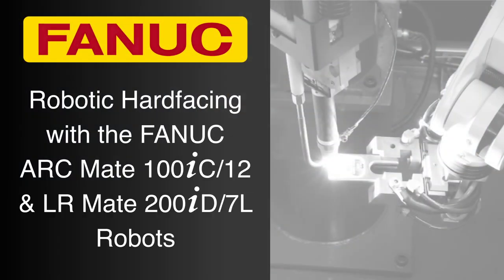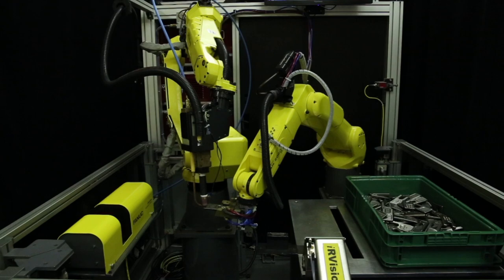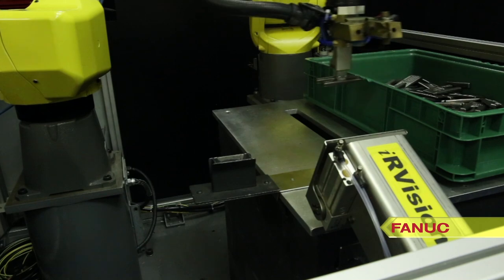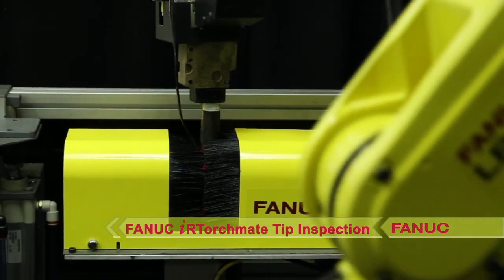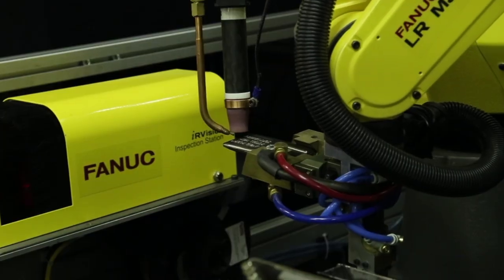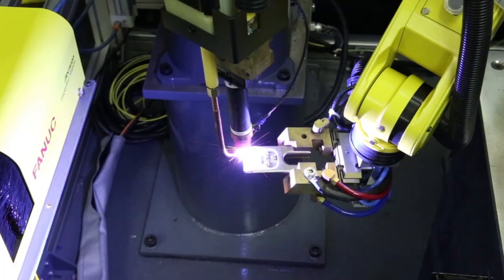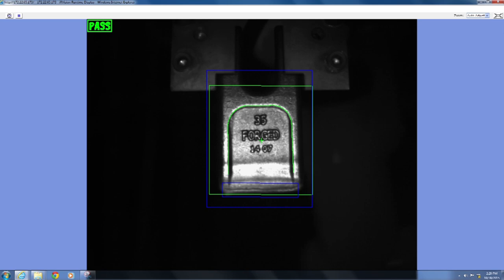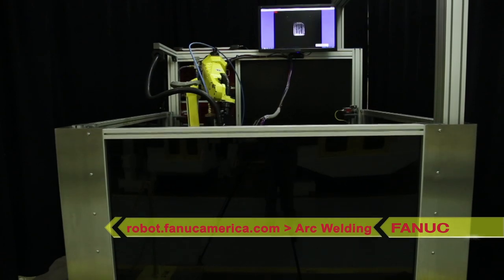Robotic Hardfacing System Uses Fixtureless Arc Welding Robots to Hardface Auger Teeth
Augers used for digging and drilling have teeth that help the auger break into the ground. These teeth do a majority of the cutting and thus, some manufacturers will hardface the teeth to extend their life.

The system seen here demonstrates how manufacturers can utilize robotic automation to perform the arc welding and inspection processes necessary for hardfacing. In the system, a FANUC LR Mate 200iD/7L long-arm robot is used to pick one tooth at a time from a bin of randomly located auger teeth, using FANUC’s latest high definition 3DA/1300 Area Sensor. Once a part is located and picked from the bin, the LR Mate presents the tooth to a FANUC iRVision camera to determine the tooth’s orientation. If the tooth needs to be re-gripped, the LR Mate will place it into a re-grip station before presenting it to the arc welding robot for hardfacing. During the re-grip, the ARC Mate 100iC/12 arc welding robot performs self-tip inspection using FANUC iRTorchmate weld tip inspection.

After re-gripping the tooth, the LR Mate presents the auger tooth to the FANUC ARC Mate 100iC/12 robot for hardfacing. This system is unique in that it utilizes fixtureless welding - the LR Mate and ARC Mate move in coordinated motion to perform the hardfacing weld. Fixtureless welding is a simple setup that allows for flexible positioning as well as quick changeover of parts. Now we see the weld cycle run as a live weld. Fixtureless welding from FANUC America is a cost effective solution versus traditional fixed welding, reducing floor space by eliminating the need for dedicated floor-mounted tooling.

After welding, the LR Mate performs post-process inspection to validate the hardfacing. If the inspection fails, the robot will apply additional weld material and inspect again. If the inspection passes, the LR Mate 200iD/7L will place the finished part into a bin below the pick rack.

To learn about this arc welding solution and more from the world’s leading supplier of welding robots, please and click on arc welding robots.